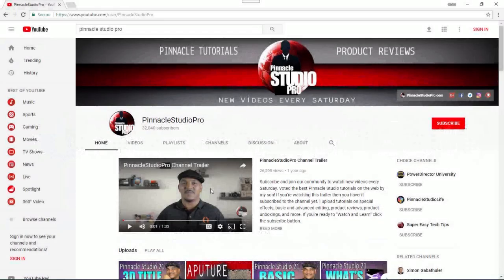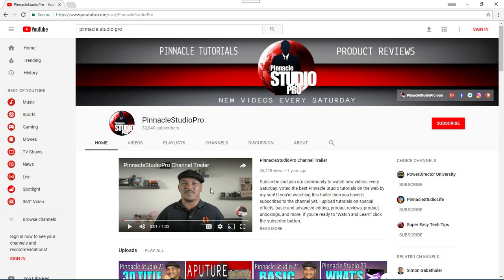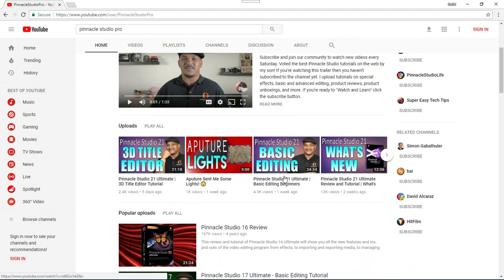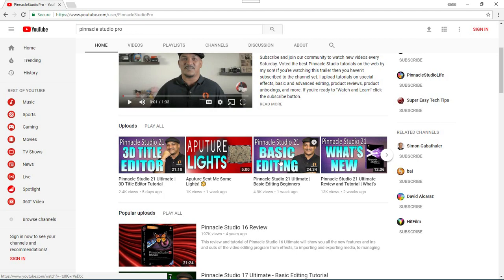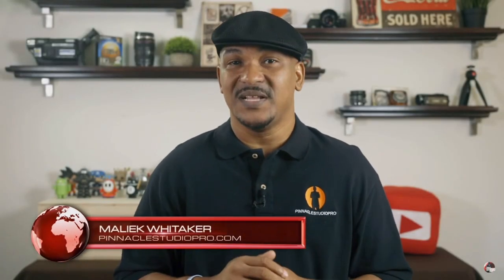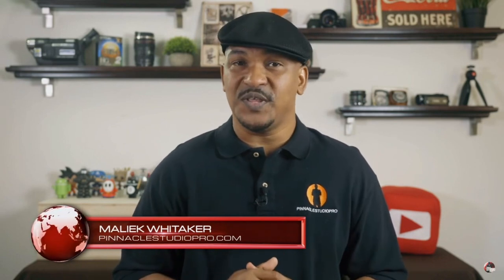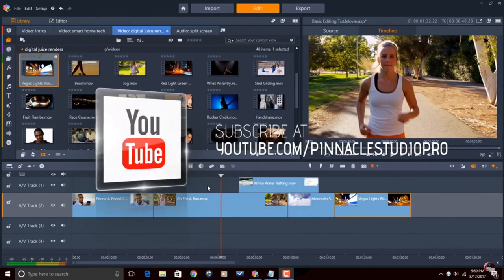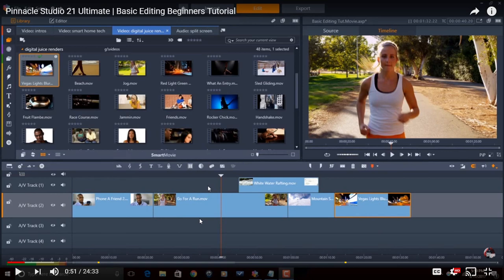Pinnacle Studio Pro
A quick example of another YouTube channel devoted to helping software users.